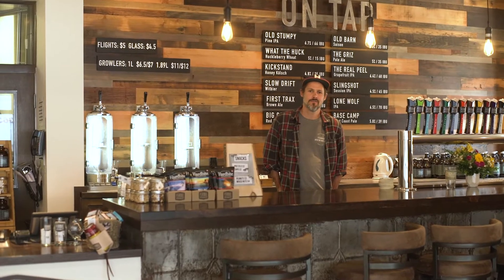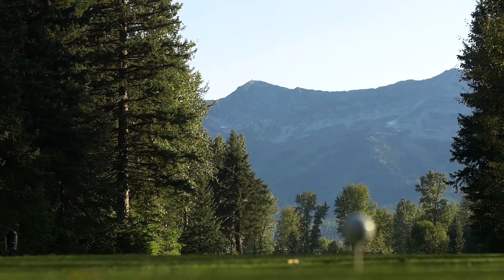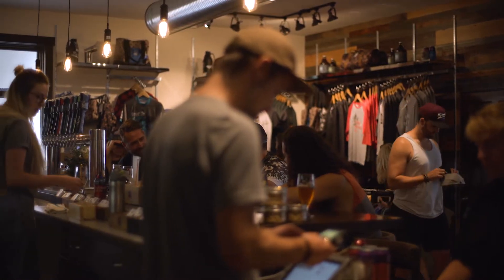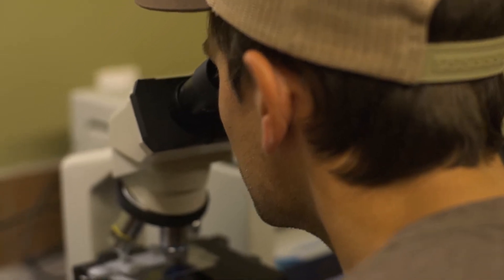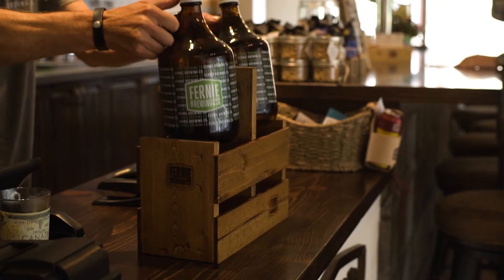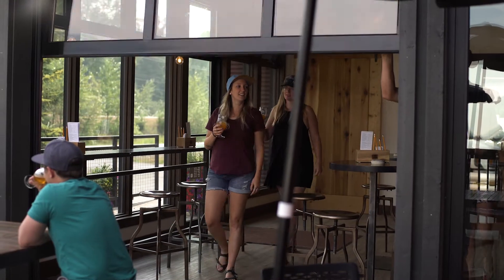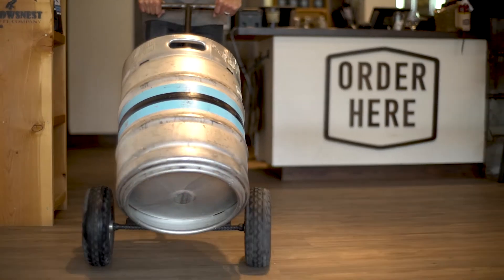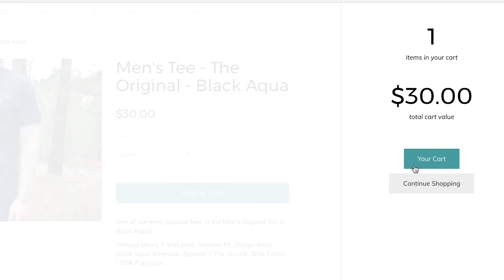Take a Tour of Fernie Brewing Co.'s Tasting Room...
Enjoy a tour of Fernie Brewing Co.’s revamped Tasting Room & Storefront. Located 2 mins east of Fernie off Hwy 3, reachable by car, bike or on foot, Fernie Brewing is the most Easterly brewery on the BC Ale Trail and a great place to start…

Record snowfalls and world-class skiing put Fernie on the map as a winter destination, but our small mountain-town in the East Kootenays is now a year-round destination. With over 300kms of mountain bike trails, fantastic hikes, trail running, golf and world-renowned fly fishing, Fernie is a great place to come enjoy your favourite activity.

Situated close to the US and Alberta, and an hour from the Cranbrook International airport, Fernie is within easy reach of those looking to plan an adventurous beer-cation.

Produced in collaboration with Buy Local BC.